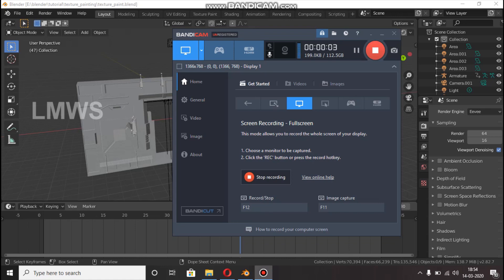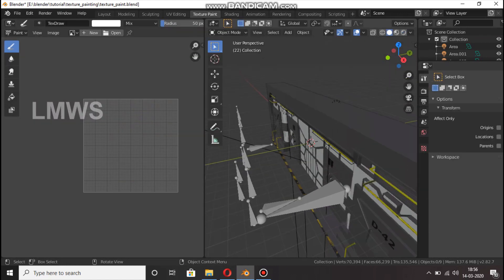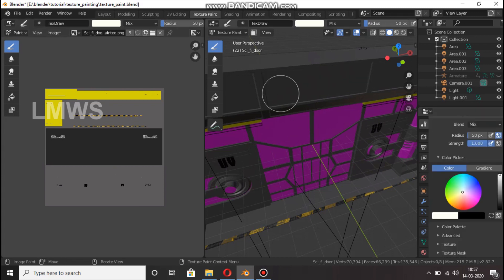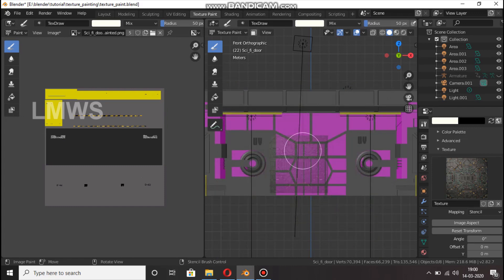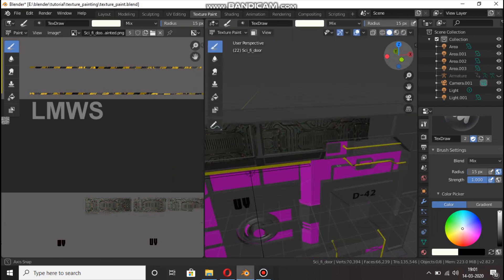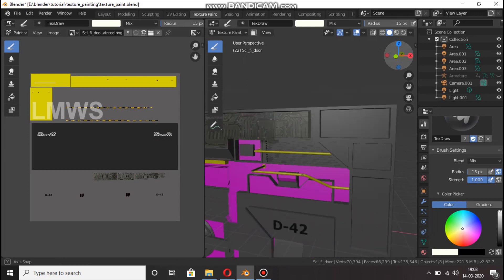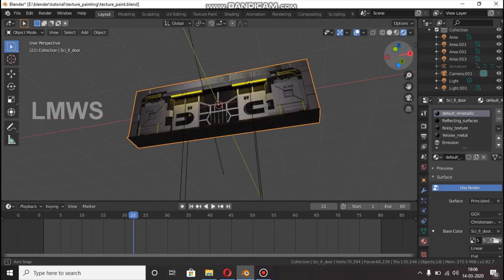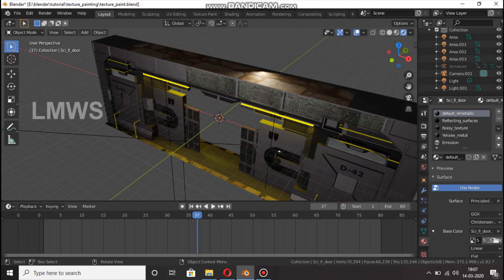Texture Painting in Blender 2.82 | Blender in Tamil | LMWS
In this tutorial I am teaching you how to texture paint in blender 2.82, in tamil.